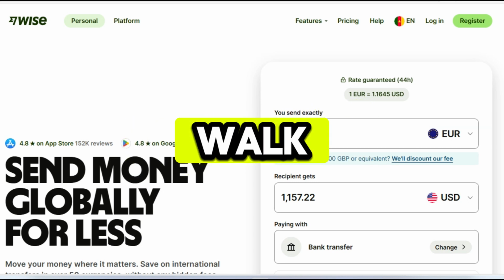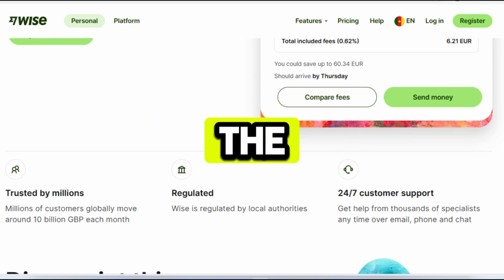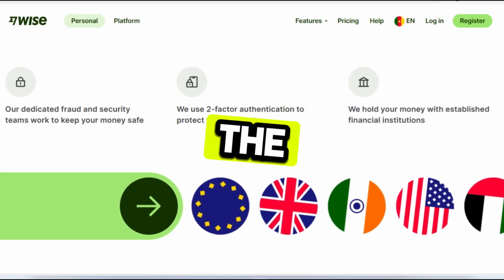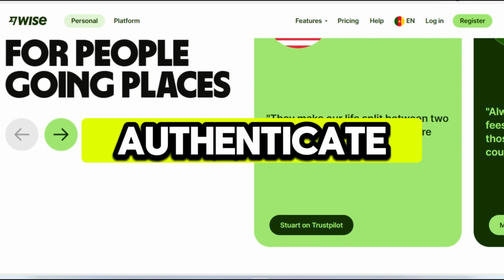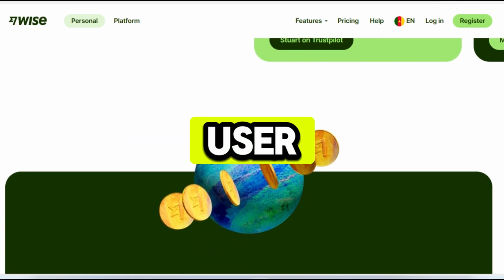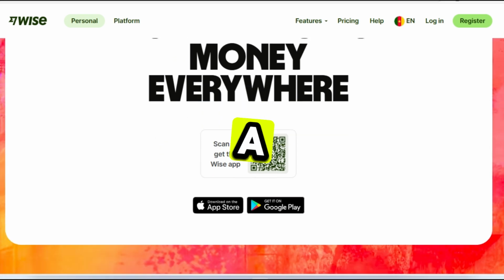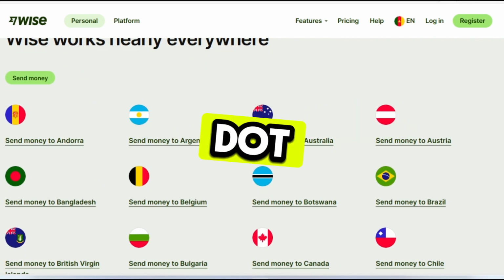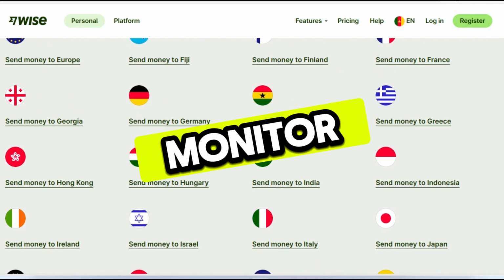Wise API Integration: Step-by-Step Guide (2025) 💻🌍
Implement Wise API for automated international payments with these steps:

🔑 1. Get API Access
Apply at Wise Business Dashboard

Required:
✔ Verified Wise Business account
✔ Use case description

💻 2. Set Up Authentication
python
# Python example
import requests
headers = {
  "Authorization": "Bearer YOUR_API_TOKEN",
  "Content-Type": "application/json"
🔄 3. Core Endpoints
Create Transfer (POST /v1/transfers)

Get FX Rates (GET /v3/quotes)

Webhooks (for payment status updates)

🛠 4. Handle Errors
429 Error: Implement exponential backoff

401 Error: Refresh OAuth tokens

✔ Idempotency Keys: Prevent duplicate transfers
✔ Rate Limits: 60 requests/minute

📌 Full API Docs: Wise Developer Portal